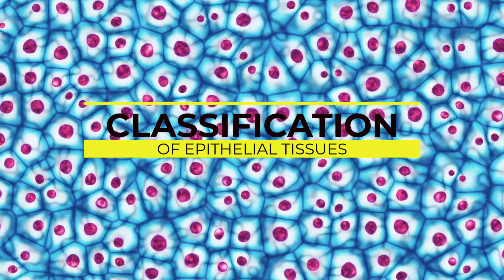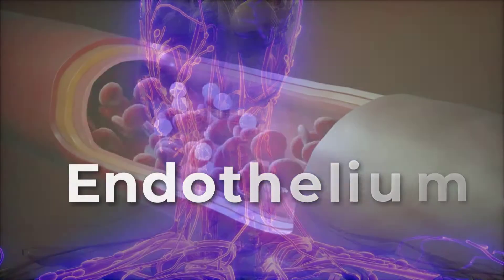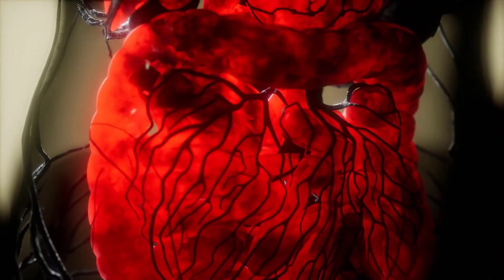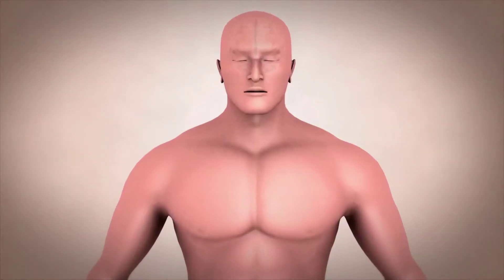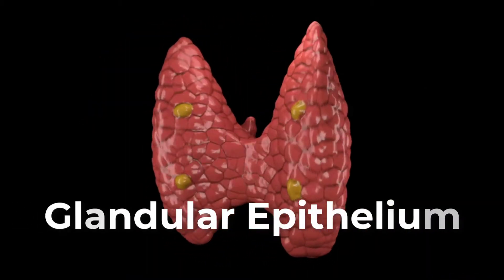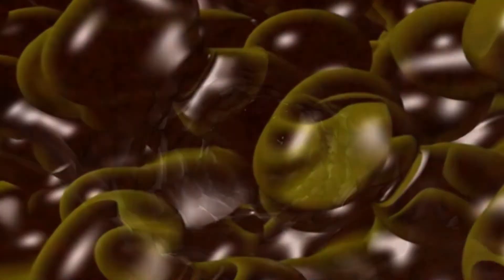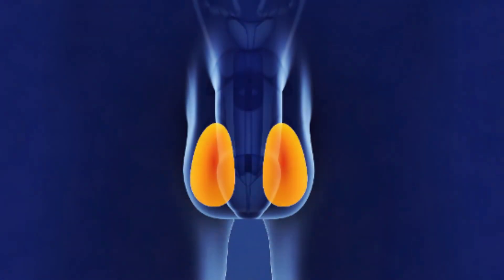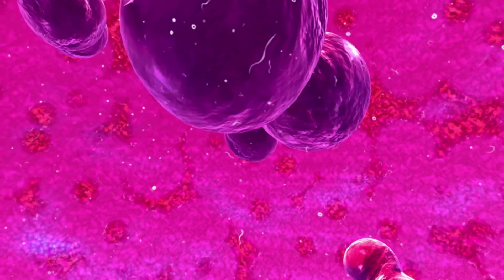Gland Types - Endocrine and Exocrine Glands Classifications and Secretions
Glandular epithelium. A gland is a structure made up of one or more cells, modified to synthesize and secrete chemical substances. Most glands consist of groups of epithelial cells. A gland can be classified as an endocrine gland or an exocrine gland. Endocrine glands are ductless glands that release secretions directly into the surrounding tissues and fluids. Exocrine glands have secretions that leave through a duct. The duct opens either directly or indirectly to the external environment. Endocrine glands. The secretions of endocrine glands are called hormones. Hormones are released into the interstitial fluid, diffused into the bloodstream, and delivered to targets. In other words, cells that have receptors to bind to the hormones can be thought of as the targets. The endocrine system is part of a major regulatory system coordinating the regulation and integration of the body responses. A few examples of endocrine glands include the anterior pituitary, the thymus, the adrenal cortex, and the gonads. Exocrine glands. Exocrine glands release their contents through a duct that leads to the epithelial surface. Mucus, sweat, saliva, and breast milk, are all examples of secretions coming from exocrine glands. These secretions are all discharged through tubular ducts. Secretions into the lumen of the gastrointestinal tract, technically occur outside of the body and are considered exocrine. Glandular structure. Exocrine glands are classified as either unicellular or multicellular. The unicellular glands are scattered single cells, such as goblet cells, found in the mucosa membranes of the small and large intestine. The multicellular exocrine glands known as serous glands, develop from simple epithelium to form a secretory surface that secretes directly into an inner cavity. These glands line the internal cavities of the abdomen and chest and release their secretions directly into the cavities. Other multicellular exocrine glands release their contents through a tubular duct. The duct is single in a simple gland, but in a compound gland is divided into one or more branches. In tubular glands, the ducts can be straight or coiled, whereas tubes that form pockets are alveolar, such as the exocrine portion of the pancreas. Combinations of tubes and pockets are known as tubulo-alveolar compound glands. In a branched gland, a duct is connected to more than one secretory group of cells. Methods and types of secretion. Exocrine glands can be classified by their mode of secretion and the nature of substances released, as well as by the structure of the glands and shape of the ducts. Merocrine secretion is the most common type of exocrine secretion. The secretions are enclosed in vesicles that move to the apical surface of the cell, where then the contents are released by exocytosis. For example, watery mucus containing the glycoprotein mucin is am merocrine secretion. The eccrine glands that produce and secrete sweat, are another example. Apocrine secretion accumulates near the apical portion of the cell that portion of the cell and its secretory contents pinch off from the cell and are released. Apocrine sweat glands in the axillary and genital areas release fatty secretions that local bacteria break down. This process causes body odor. Both merocrine and apocrine glands continue to produce and secrete their contents with little damage caused to the cell, because the nucleus and golgi regions remain intact after secretion. In contrast, the production of halocrine secretion involves the rupture and destruction of the entire gland cell. The cell accumulates its secretory products and releases them only in bursts. New gland cells differentiate from the cells in the surrounding tissue to replace those lost by the secretion. The sebaceous glands that produce the oils on the skin and hair are halocrine glands. Glands are also named after the products they produce. The serous gland produces watery blood plasma-like secretions rich in enzymes, such as alpha amylase, whereas the mucous gland releases watery to viscous products rich in glycoprotein mucin. Both serous and mucous glands are common in the salivary glands of the mouth. Mixed exocrine glands contain both serous and mucous glands and release both types of secretions.